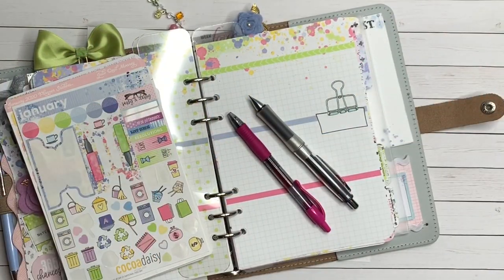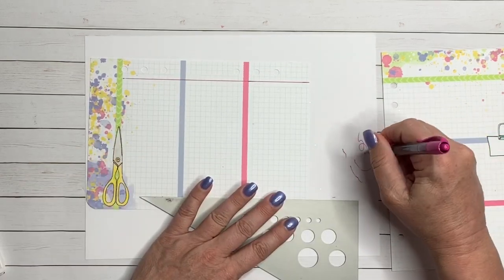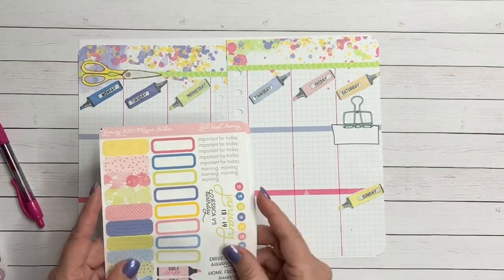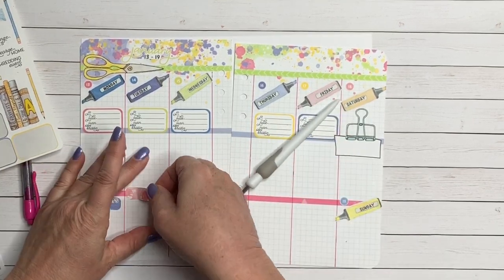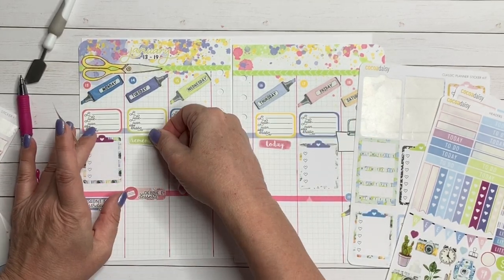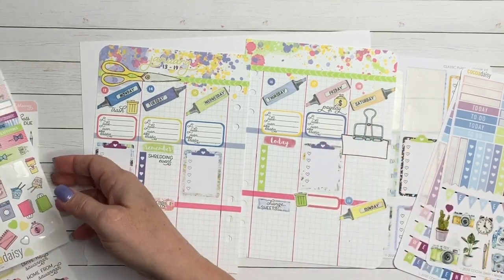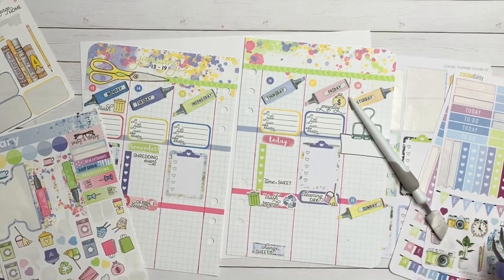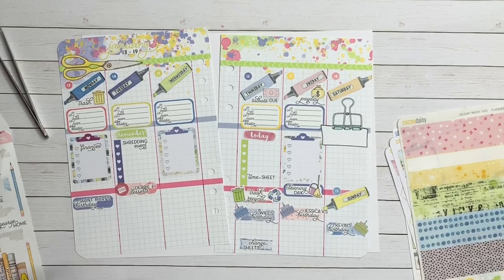Cocoa Daisy Plan With Me | Week 3 | 2020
Join me as I set up the third week of 2020 in my A5 Filofax Original Stone rings planner with Cocoa Daisy inserts from the January Noted collection.

If you are interested in Cocoa Daisy subscription kits, check out this link and if you subscribe, or add a subscription, mention my name (Julie Deal Mooney) for a $10 discount on a future purchase.

My binder is a Filofax Original in Stone and can be found on Amazon